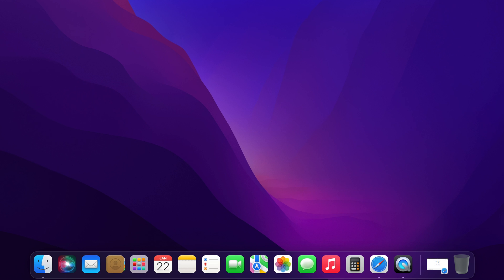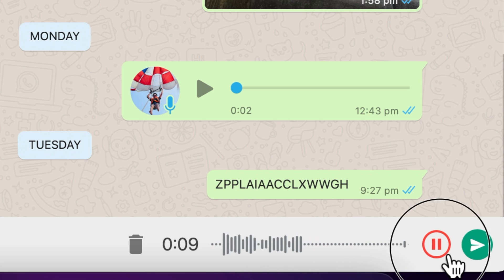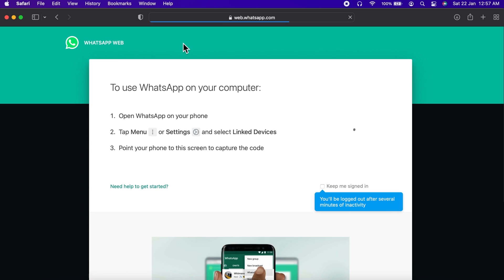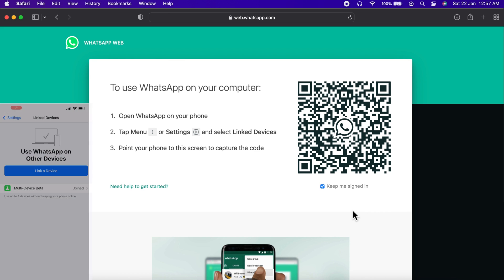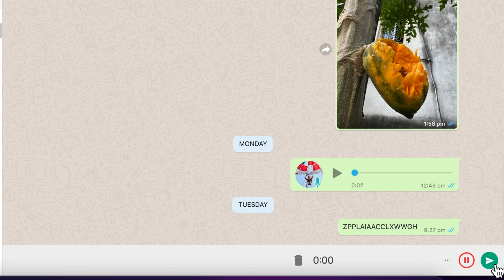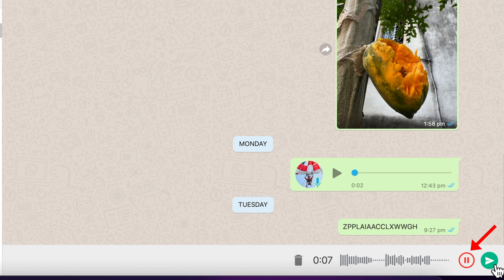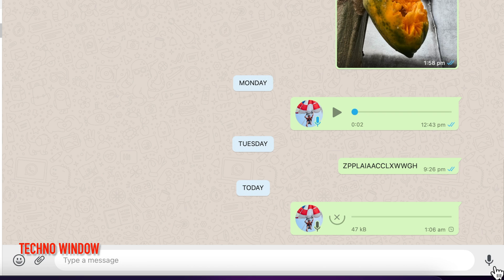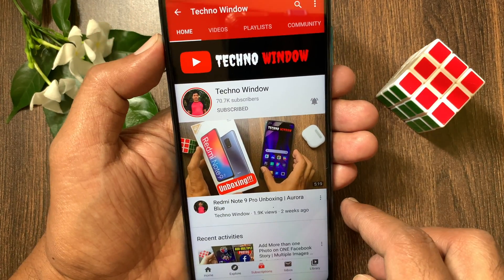How to Pause and Resume Voice Recordings on WhatsApp Web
How to pause and resume voice recordings on WhatsApp Web. WhatsApp Desktop is rolling out the ability to pause and resume voice recordings. You can resume the voice note, start over or preview the recording.